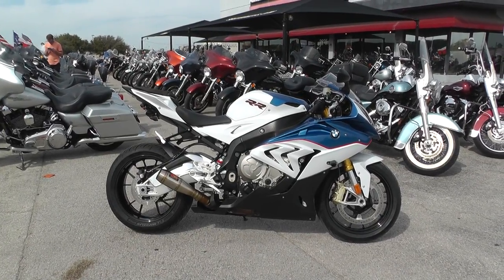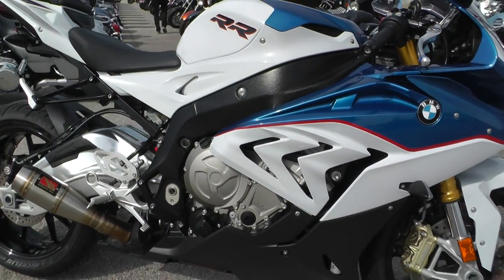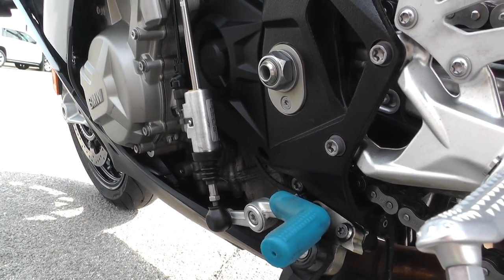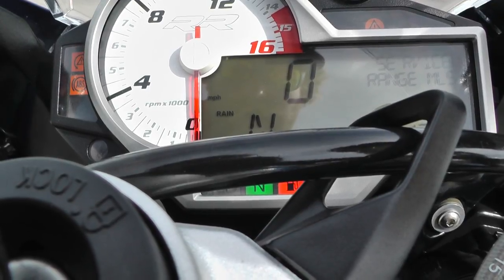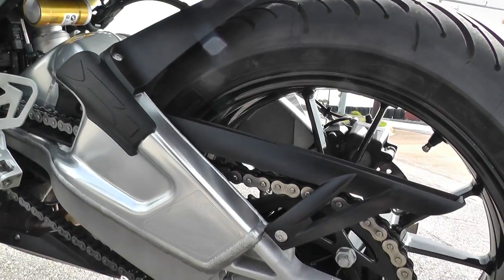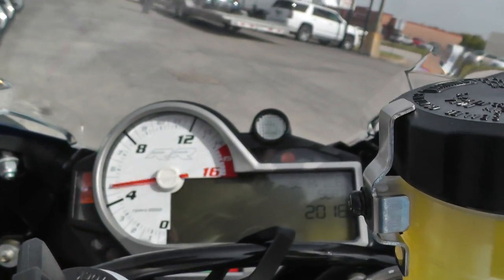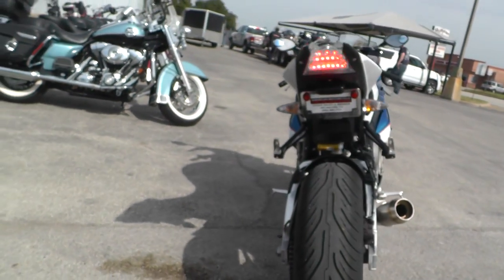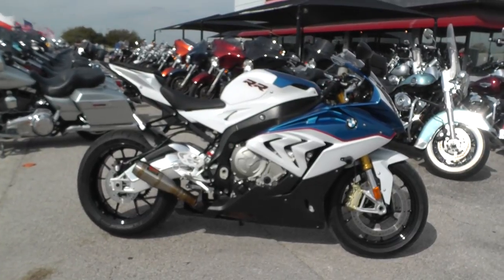352309 - 2015 BMW S1000RR - Used motorcycles for sale